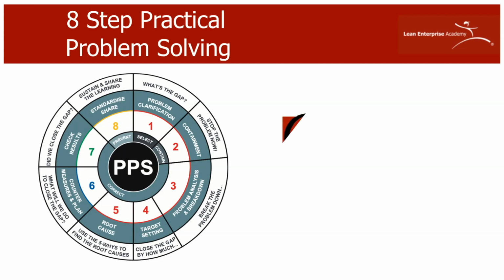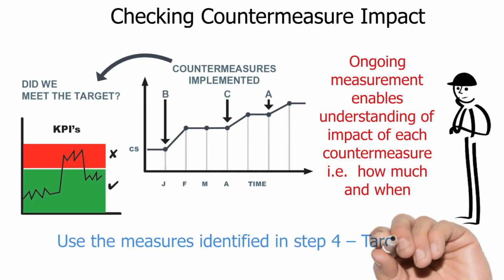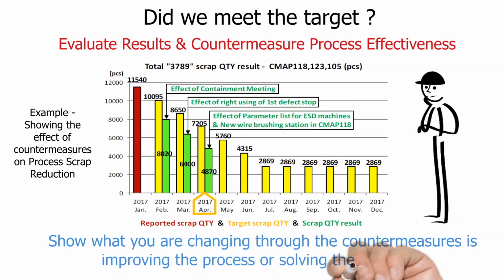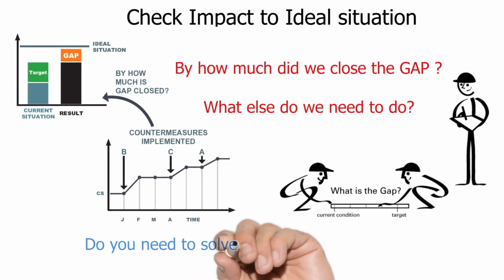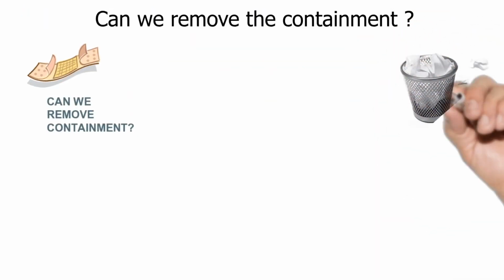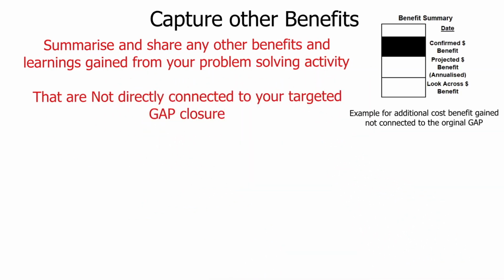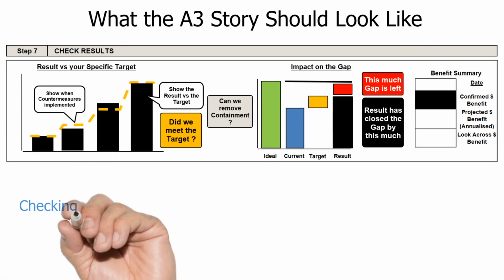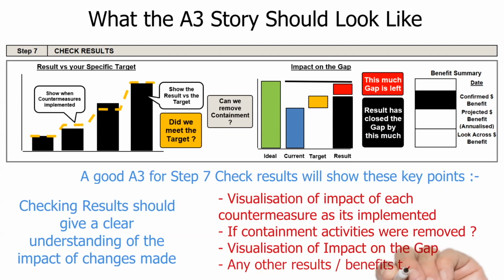What is A3 8 Step Problem Solving? Step 7: Check Results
What is Step 7 of A3 8 Step Practical Problem Solving? Our Senior Lean Coach Peter Watkins explains in this short clip.

You can learn more about A3 8 Step Practical Problem Solving on our learning platform